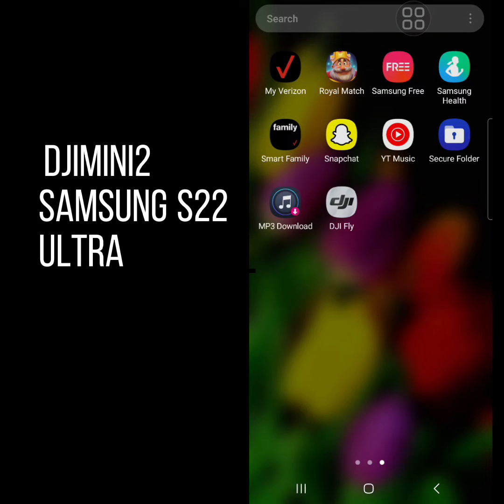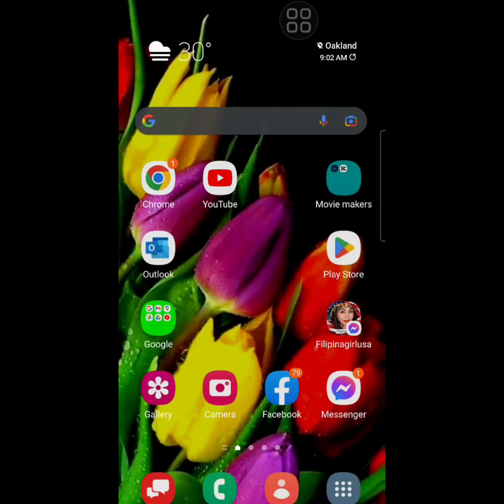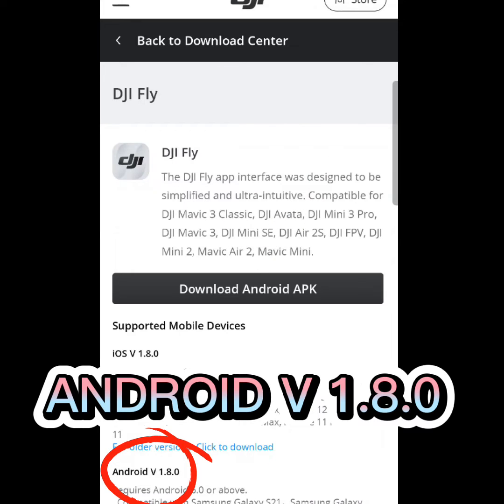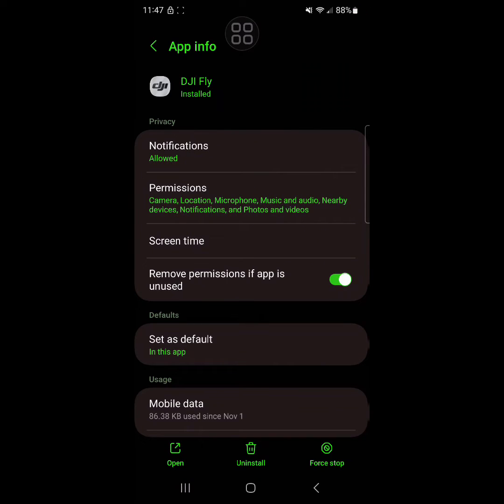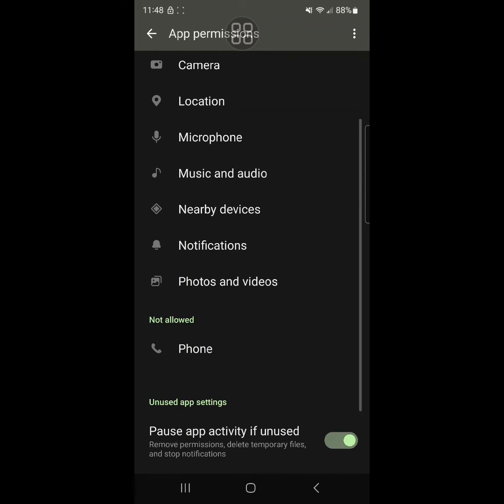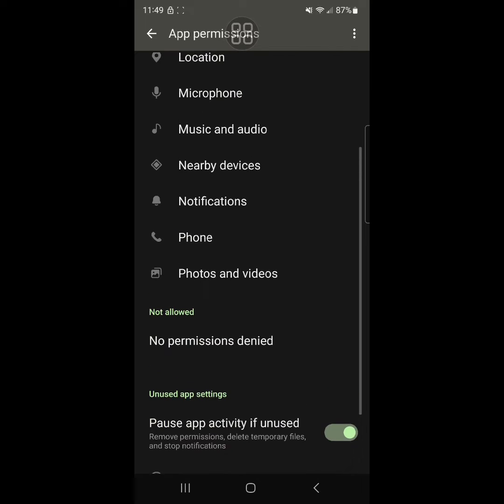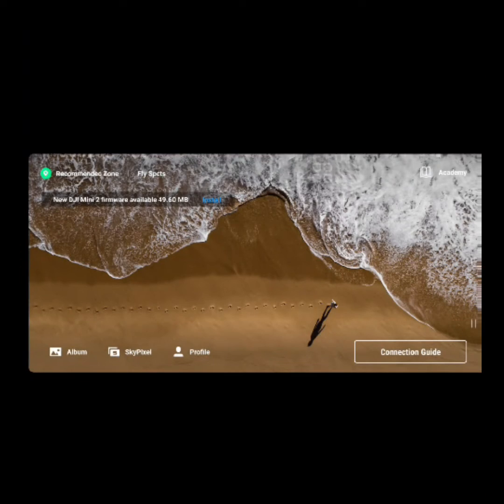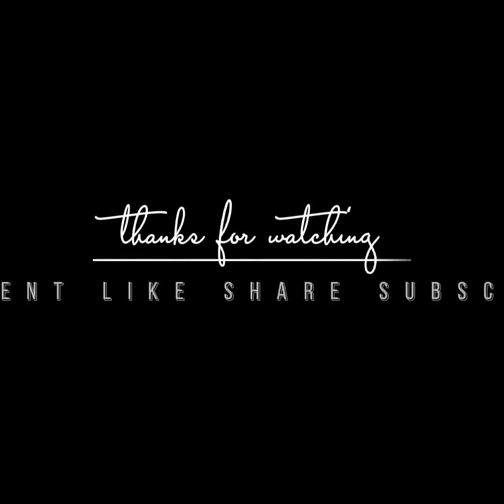DJI FLY APP FOR SAMSUNG S22 ULTRA /PROBLEM SOLVED ANDROID V 1.8.0